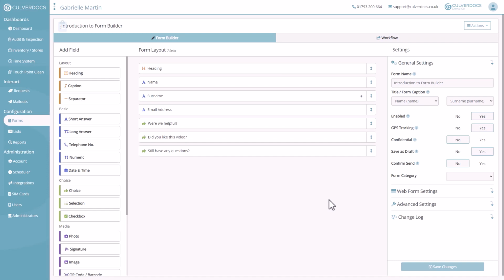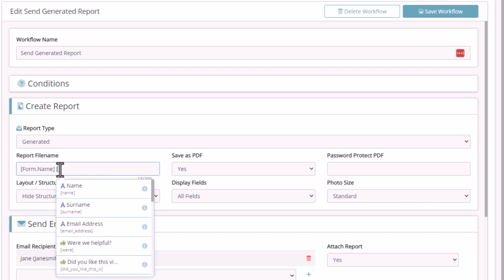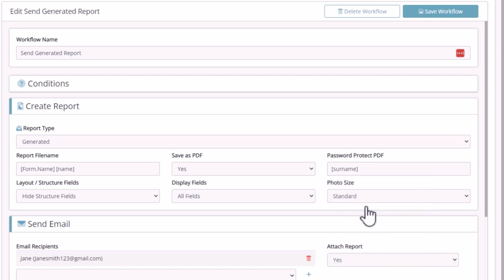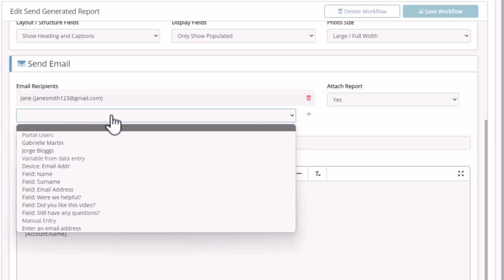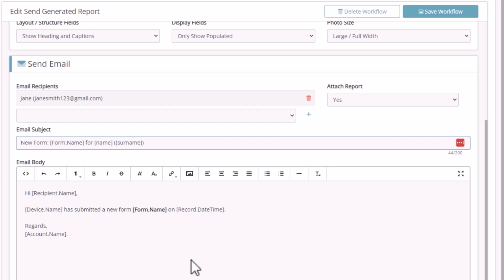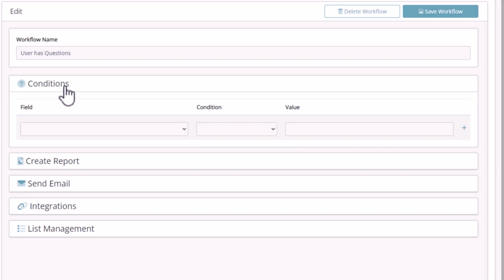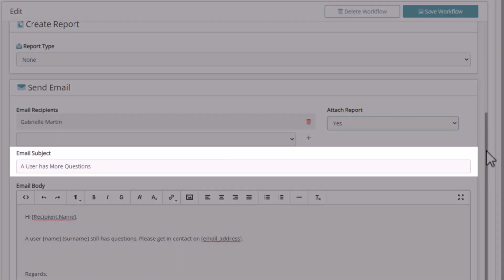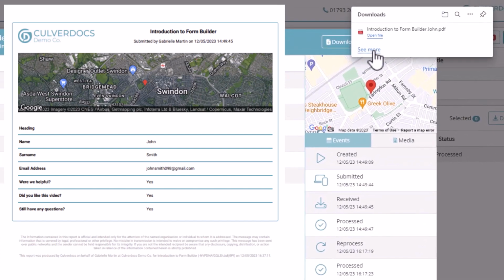Workflows and Reporting | Culverdocs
Learning about creating and editing a workflow, exception reporting, reprocessing existing forms, and lastly, downloading forms.

To learn more about how you can convert your existing forms into paperless forms. Transforming how you collect, process and manage business data.

Also be the first to see all of our activity, and updates, so you can get the most out of your paperless journey.